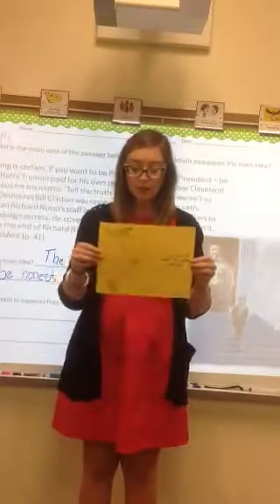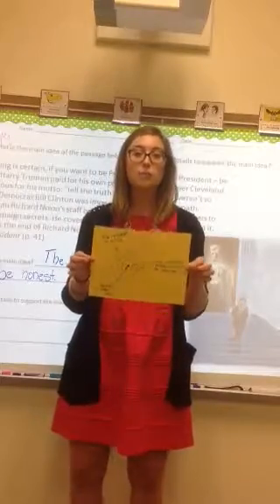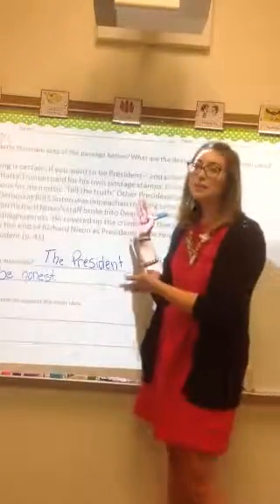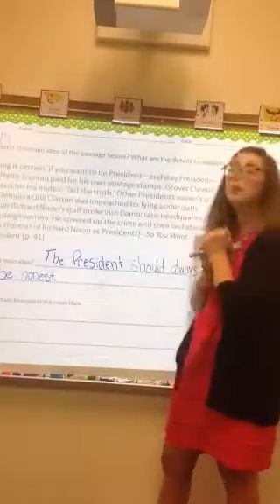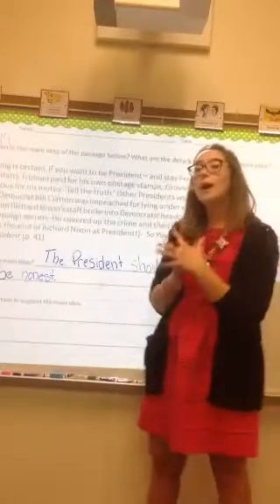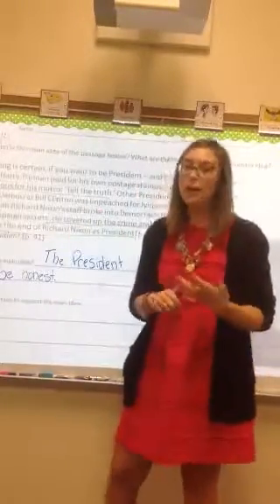Main Idea and Supporting Details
This is a short video for 2nd grade students to understand the main idea and supporting details in a paragraph or article.